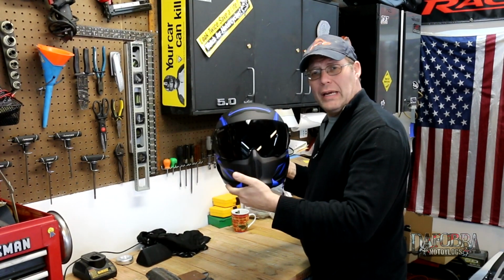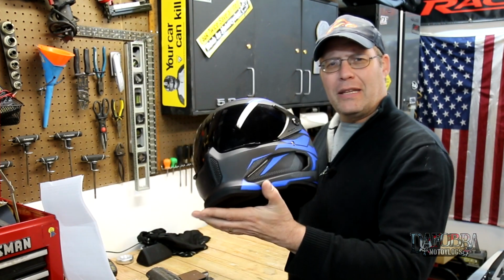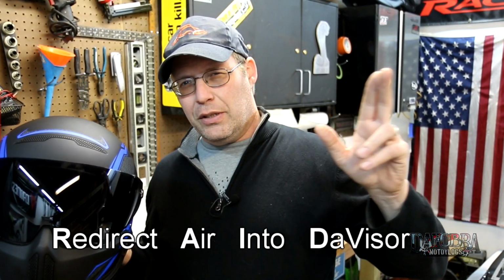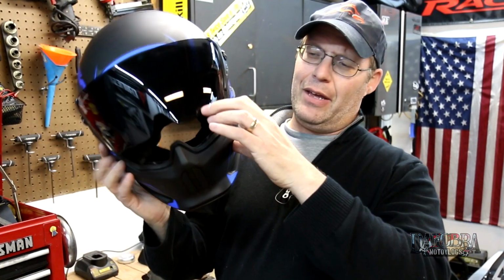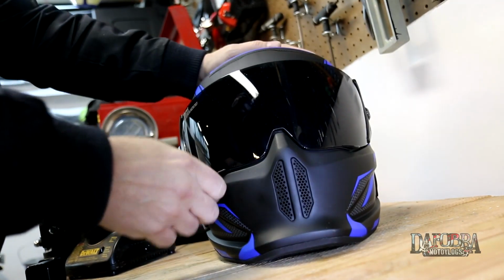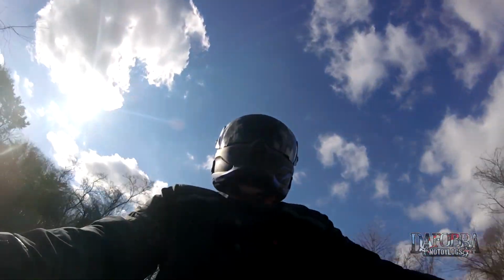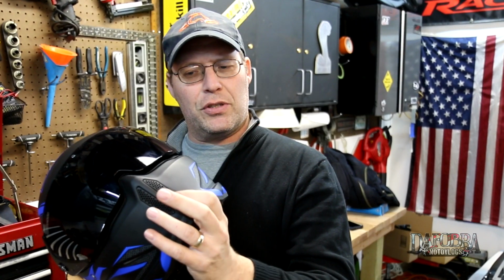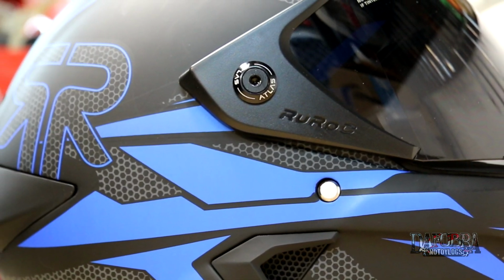Ruroc Atlas Helmet Review and First Ride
Let's take a look at the Atlas Carbon Fiber helmet from Ruroc. This one is in the Cobalt colorway. This video details my impressions of the helmet and riding in it.

My cameras:
My DSLR
My action camera #1 GoPro Hero Black
My action camera #2 GoPro Session
My action camera #3 Sena Prism
The gimbal I use for steady GoPro shots
My point and shoot camera

My gear:
My Helmets:
Shoei RF1200 Indy Marquez
Sena Momentum
Speed & Strength SS1600 Critical Mass Helmet

My Jackets:

Alpinestars GP Plus R Leather
Dainese Air Frame D1 Mesh Textile Jacket
Speed & Strength Hammer Down Jacket
Dainese Xantum II Textile
Icon Motorhead 2 Leather
Powerlet RapidFire Heated Liner
Icon Contra MIL Spec

My Pants:
Alpinestars AST-1 WP
lpinestars Oxygen Air Overpants
Alpinestars Blaze Tech Denim
Viking Cycles Saxon Textile Riding Pants

My Boots:
Alpinestars SMX-1R
Speed and Strength Run With The Bulls 2.0

My Gloves:
Dainese 4 Stroke
Dainese Clutch EVO D-Dry
Revit Fly 2
Gerbing EX Heated

Do you want quality Bluetooth audio like I have?
with waterproof case
without waterproof case

My bluetooth communicators:
Sena 20S
(single pack)
(dual pack)

Sena 20S EVO
(single pack)
(dual pack)

Sena 30K
(single pack)
(dual pack)

Audio:
Sena 20S Bluetooth Communicator
Sena 20S EVO Bluetooth Communicator
Sena GP10 Bluetooth Back for GoPro

Help our Veterans fight P.T.S.D.
Riders for Warriors